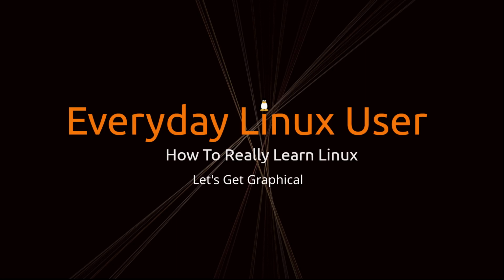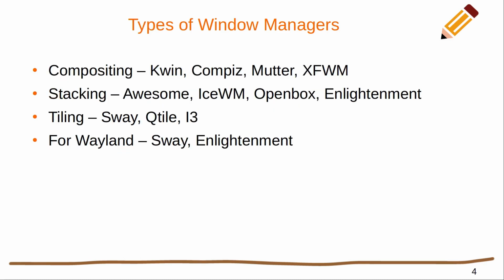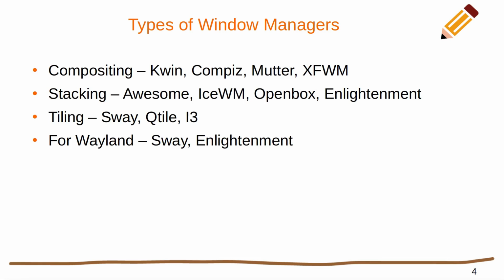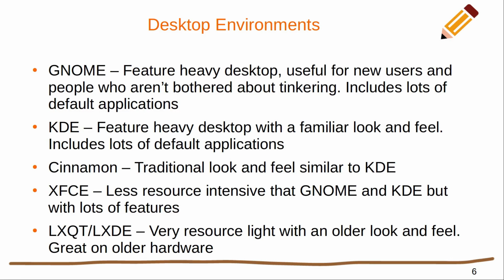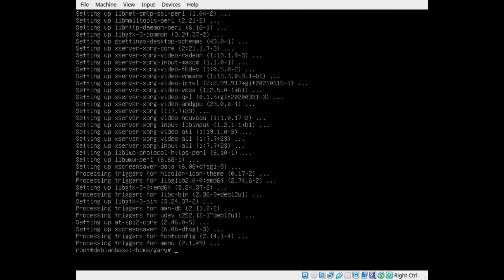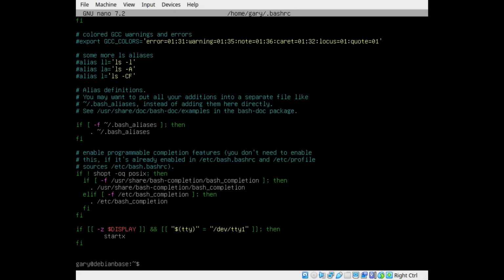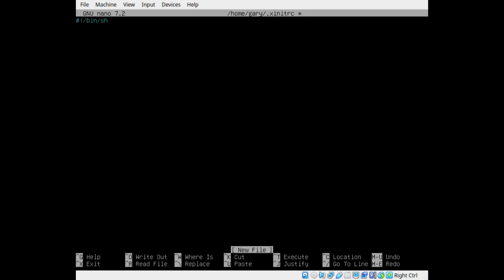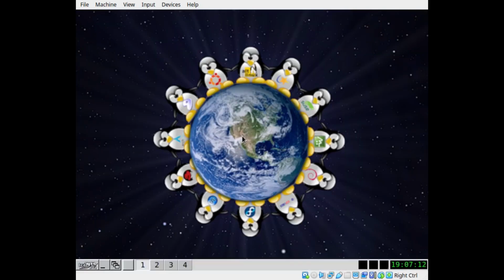How To Really Learn Linux - Let's Get Graphical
In this video you will be shown how to install window managers and display managers and how to switch between different window managers from the command line and from the GUI